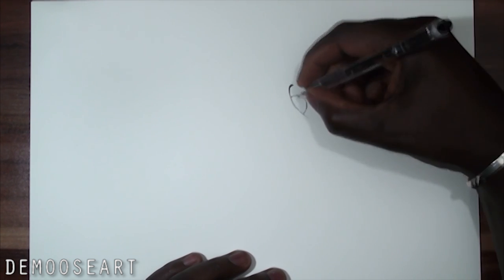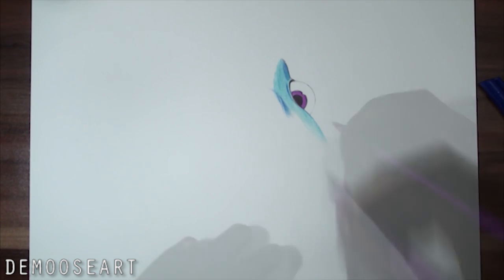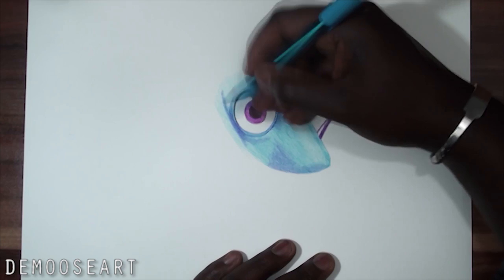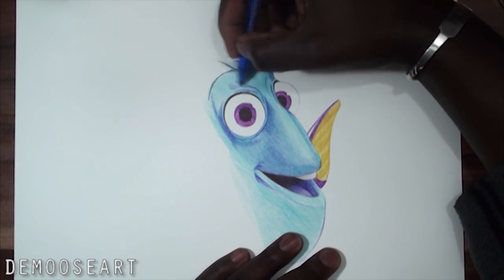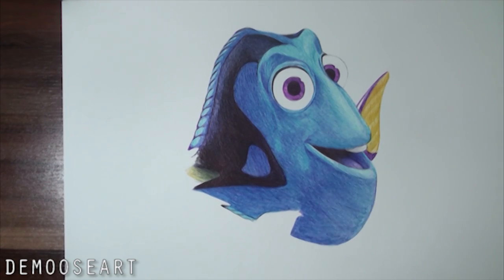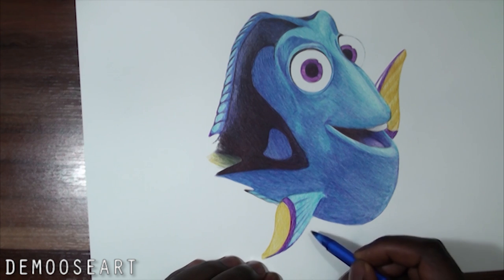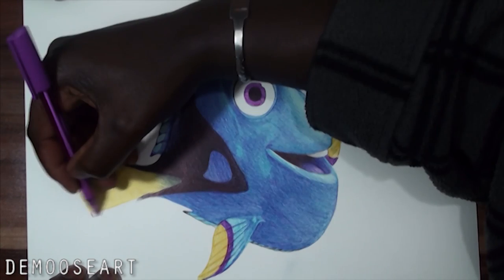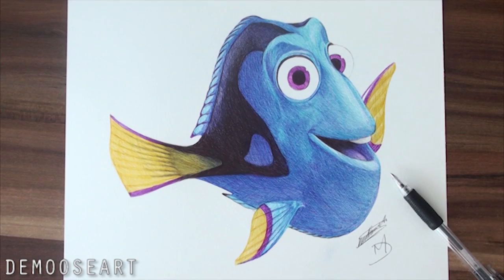How To Draw Dory - Tutorial - DeMoose Art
In this drawing tutorial I will show you guys how to draw Dory from Finding Dory 2016 upcoming American 3D computer animated comedy adventure film produced by Pixar Animation Studios and released by Walt Disney Pictures.